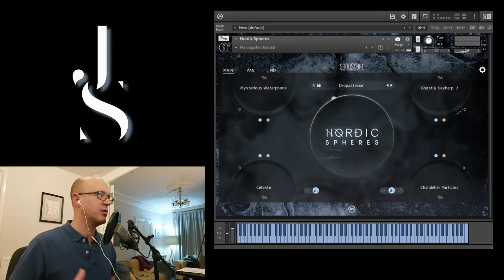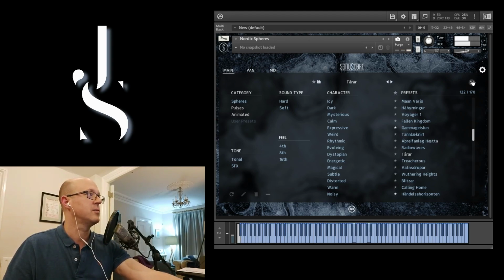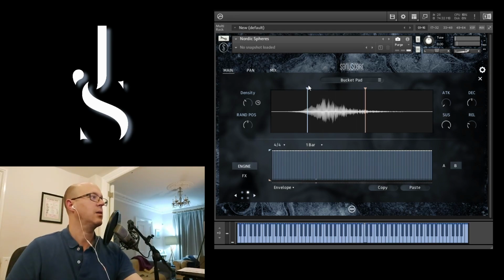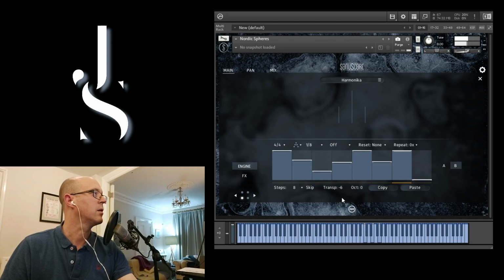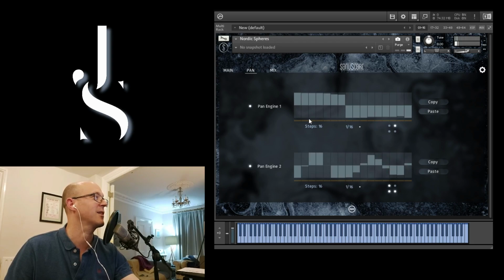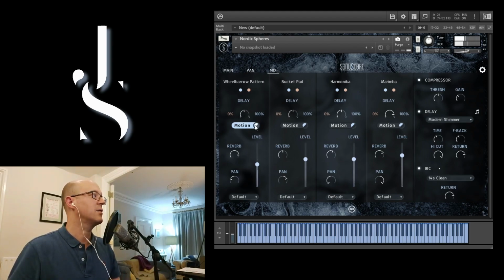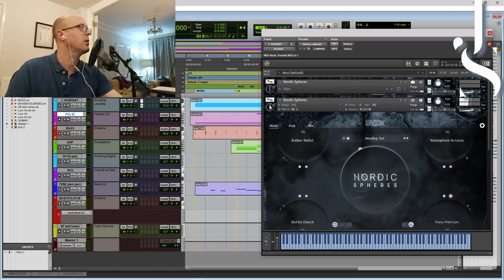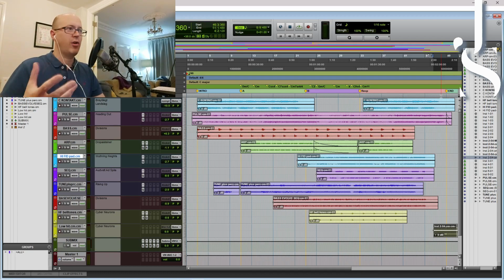NORDIC SPHERES from Sonuscore. Atmosphere Engine.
Walkthrough and Demo of the texture / atmosphere engine in Nordic Spheres by Sonuscore. Track using only the one instrument.
It's very. cool !

00:00 Intro
00:54 Nordic Spheres Cores
02:49 Main Page
03:28 Browser and Presets examples
06:28 Engines
13:00 Panning Engine Page
14:30 FX Page
16:59 Mix Page
20:10 Track Walkthrough
24:23 FULL TRACK